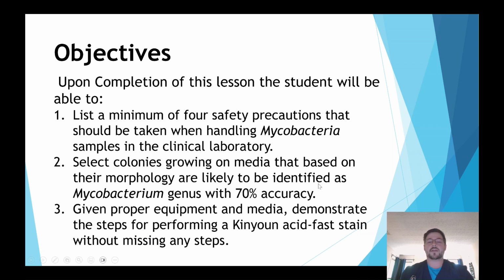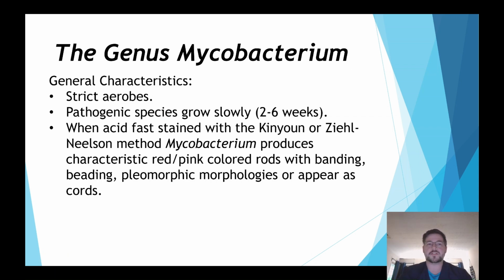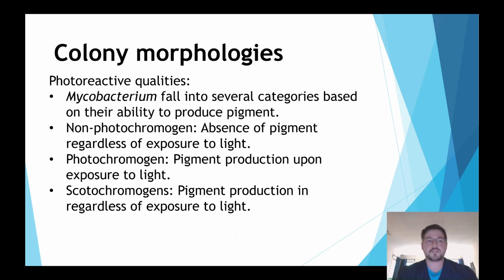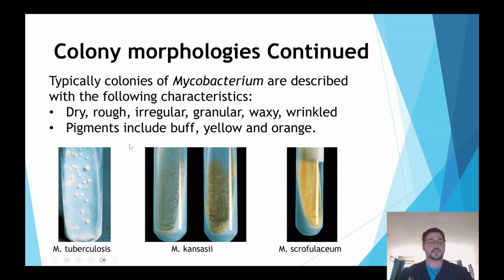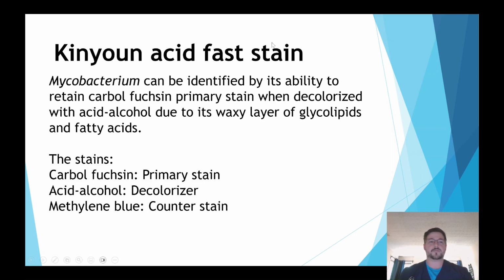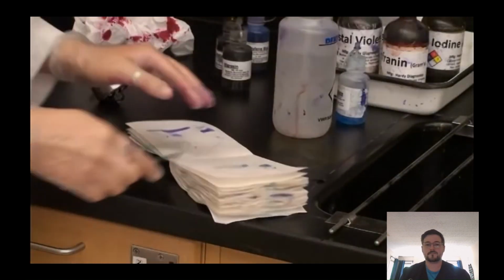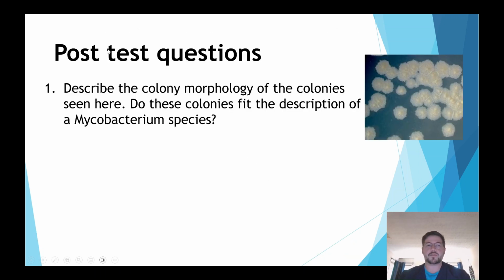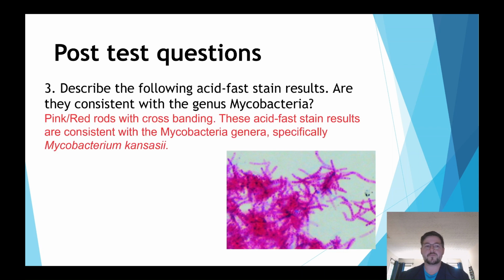Identification of mycobacterium presentation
A class project on teaching the fundamentals of identification of mycobacterium species.